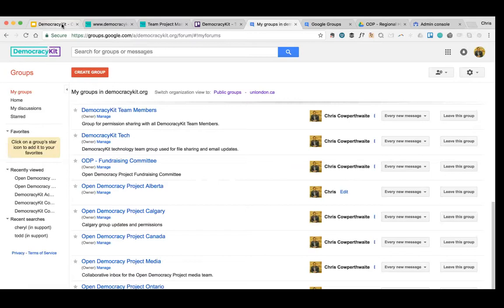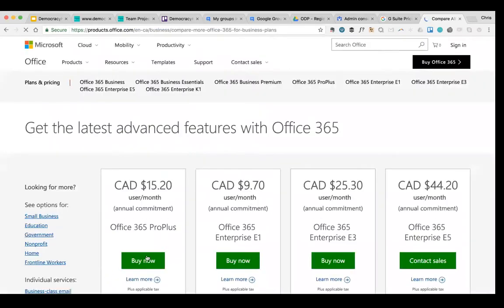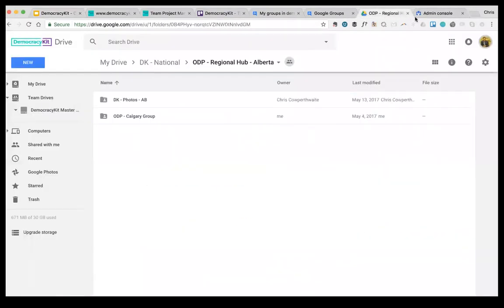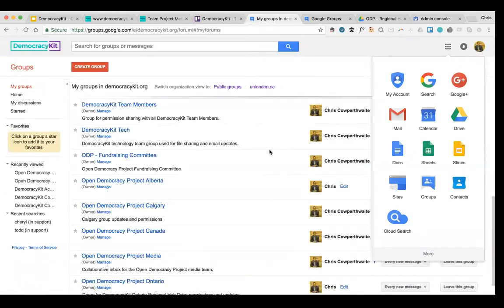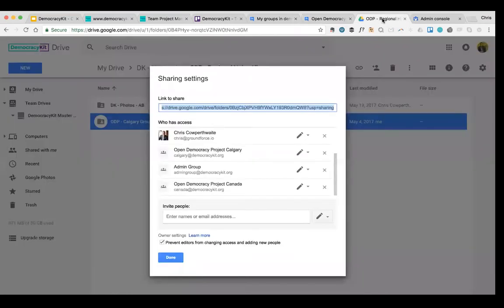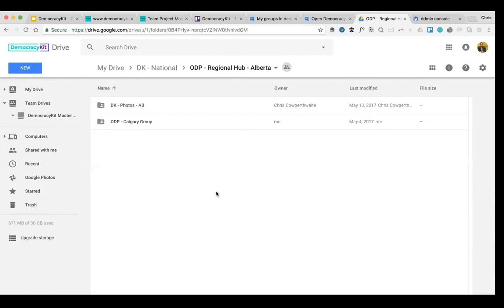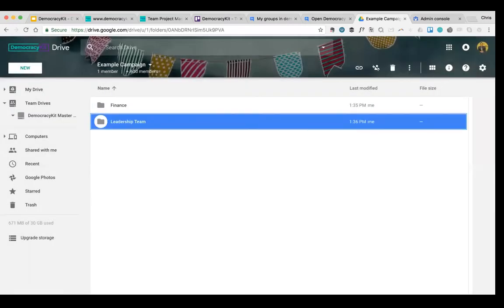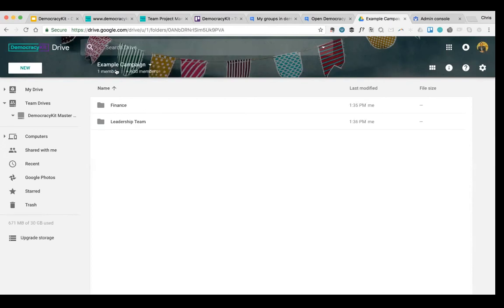G Suite | Campaign team project management toolkit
Working to launch a campaign? Looking to improve team productivity? Local campaign teams rely on a core team of dedicated volunteers working under tight time constraints. Every meeting counts. This suite of project management tools is designed to facilitate teams communication, action item tracking and simplify online file storage.